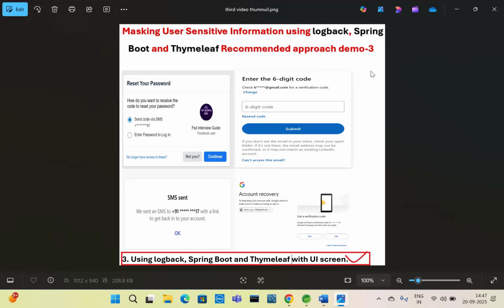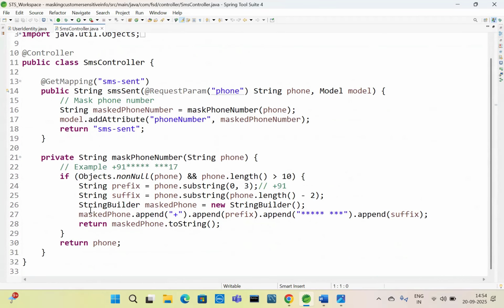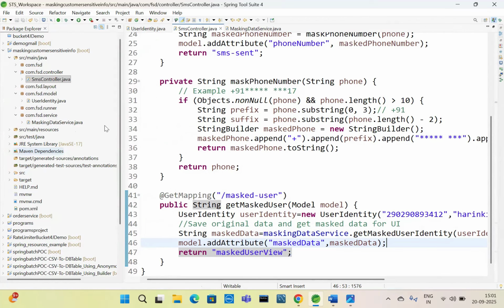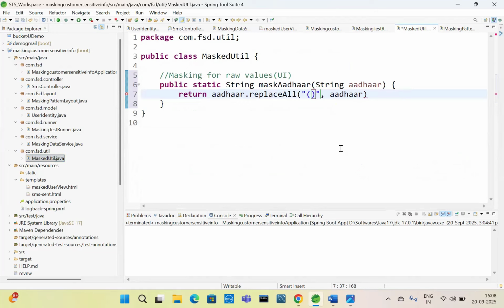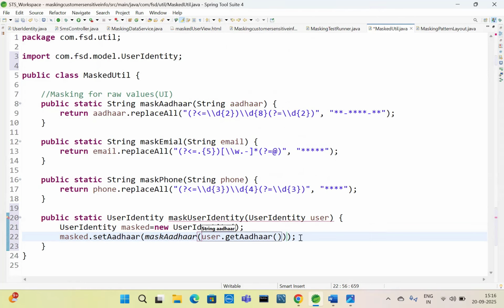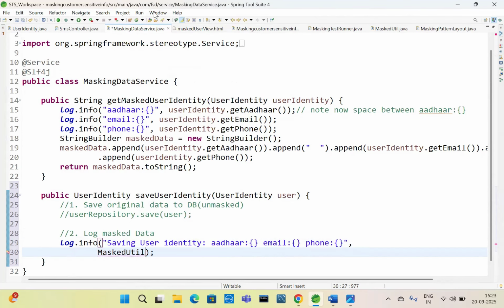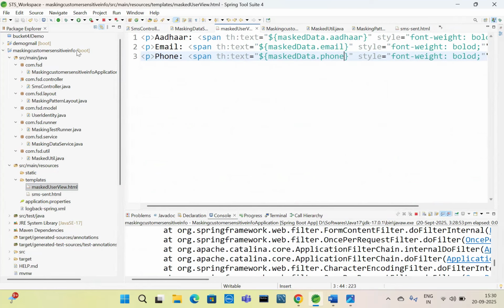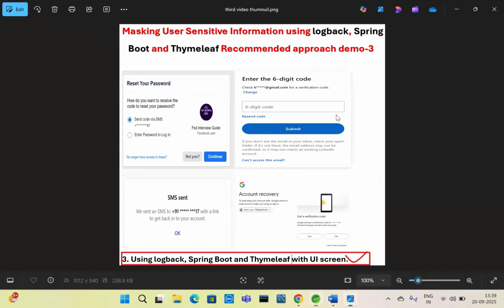Masking User Sensitive Info using Logback, Spring Boot, and Thymeleaf recommended approach demo-3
Masking User Sensitive Information using Logback, Spring Boot, and Thymeleaf: Recommended approach demo-3

Notes:

//logback-spring.xml:

1. Available levels are: OFF, ERROR, WARN, INFO, DEBUG, TRACE, ALL.

2. With INFO, only logs with level INFO, WARN, or ERROR will be printed.

3. DEBUG and TRACE logs will be ignored.

4. An appender decides where logs will be written- e.g. console, file, database, etc...

5. STDOUT typically means logs will go to the system console(Standard output).

1. Logback itself uses reflection to load that class. This happens before Spring Boot finishes initializing its ApplicationContext.

2. So, Spring's @Component scanning never comes into play for this class-
    Logback does not ask Spring to create the Object, it just uses its own classloader.

3. When do we need @Component?
    @Component(or @Service, @Repository, etc..) is only needed when you want
     Spring to manage the lifecycle of a class, so you can:
     Autowire it into other beans.